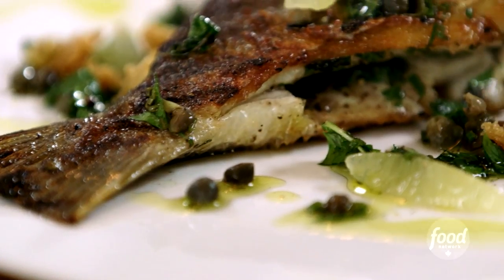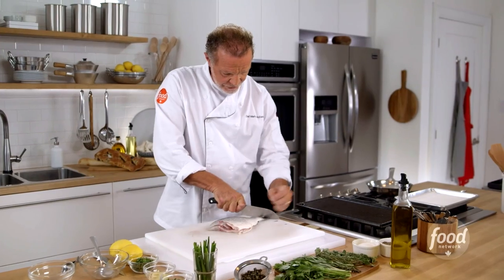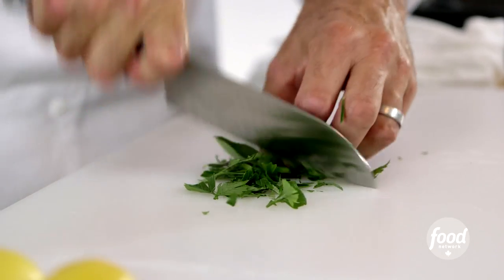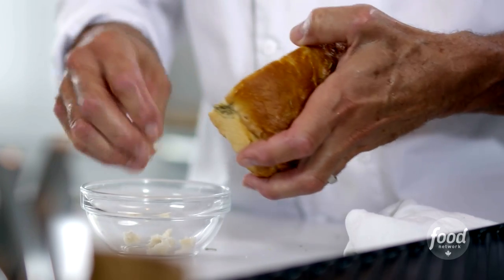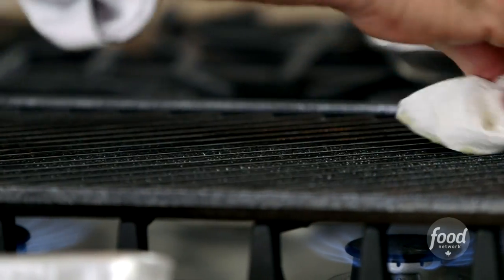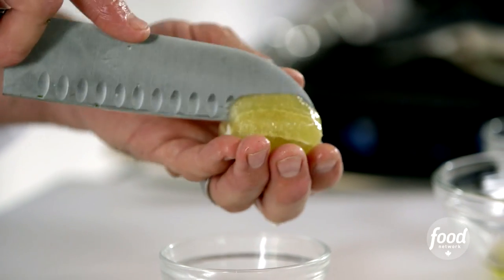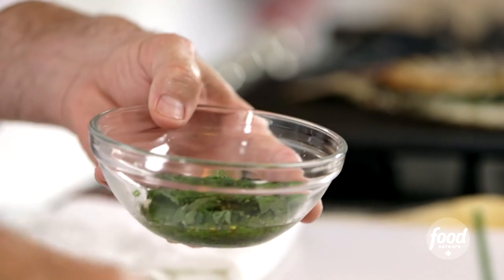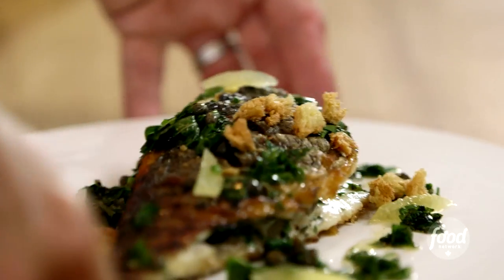How to Prepare and Grill Sea Bream with Fresh Herbs | Chef School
Grilling a whole fish is easier than you think! Chef Mark McEwan shares his foolproof tips for grilling fish perfectly; you'll learn how to achieve a smoky, crispy skin while keeping the inside light and flakey. Capers, fresh herbs and crispy garlic croutons round out the flavours and textures for this show-stopping plate singing with flavour. This is Chef Mark's all-time favourite recipe for sea bream.